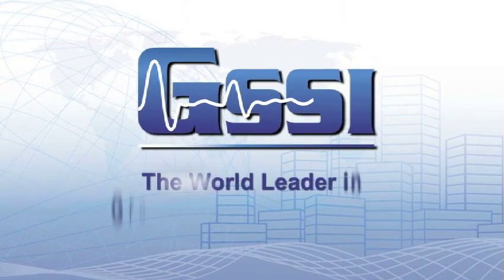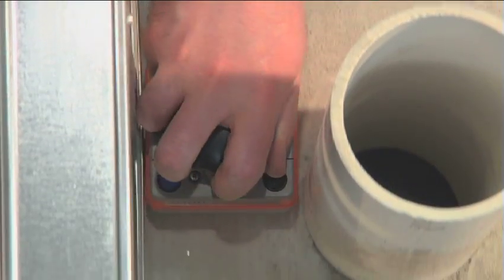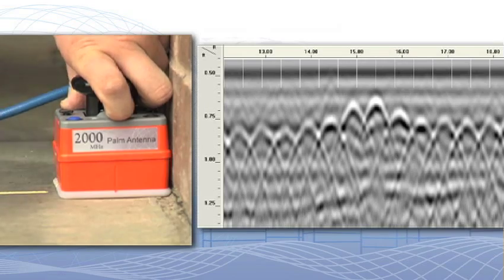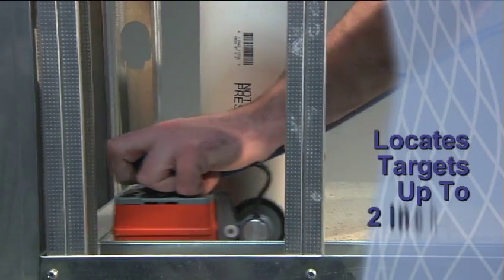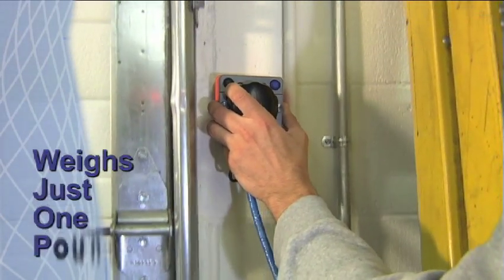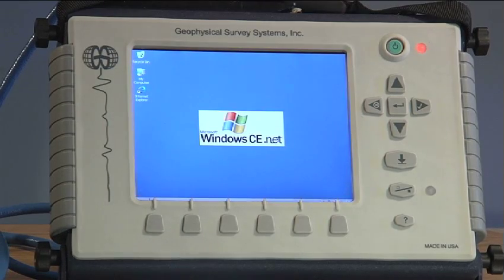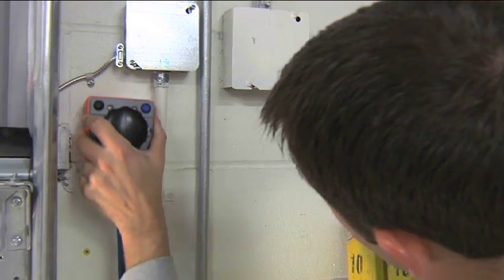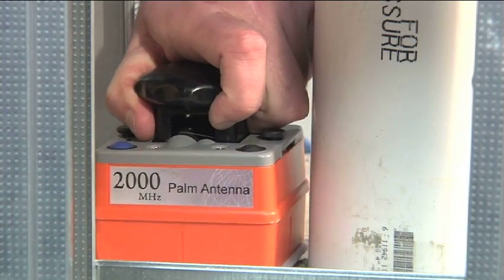GSSI 2000 Palm Antenna for Concrete Imaging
Cutting and coring experts and construction professionals require a reliable, non-destructive means to locate targets within concrete structures prior to drilling, cutting or coring. GSSI, the recognized leader in ground penetrating radar (GPR), proudly presented their newest addition to its line of concrete inspection products— the 2000 MHz Palm Antenna.

 With the addition of the new Palm Antenna, the GSSI StructureScan family now provides users the ability to locate targets in tight areas such as corners, against walls and around obstructions that were previously inaccessible.